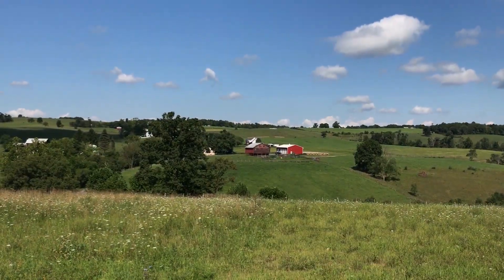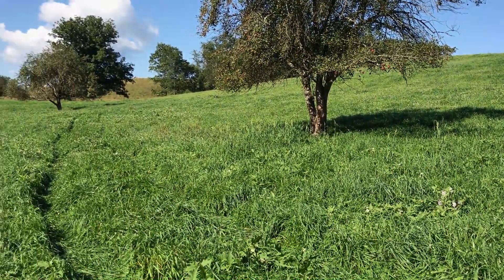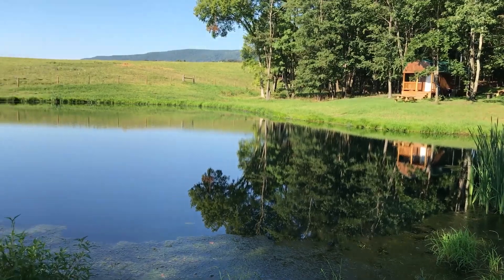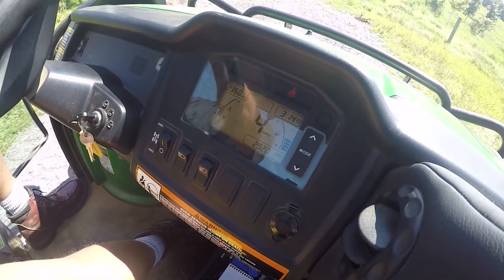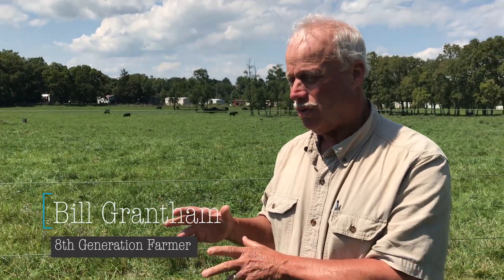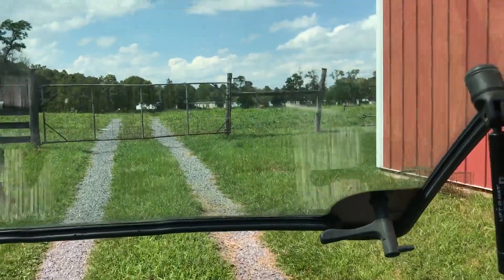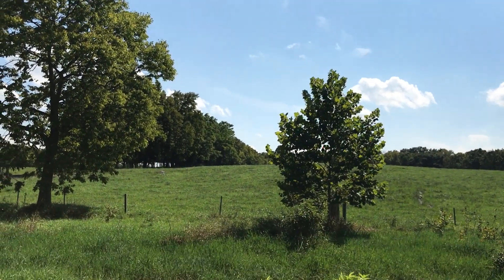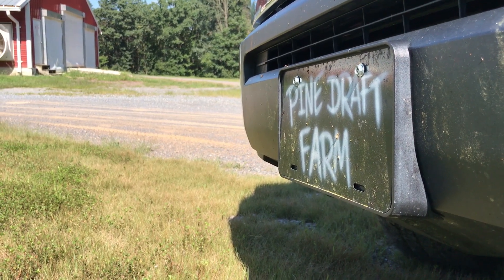WVDA is Leading the Way in Cleaning Up Major East Coast Watershed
In 2009, the WVDA started writing Nutrient Management Plans for farmers. Those plans help farmers get a better yield by farming more efficiently. The plans also reduce the amount of nutrient and sediment runoff. Having less runoff is helping cut pollution in West Virginia's waterways, and also the Chesapeake Bay Watershed. Take a look at the milestone the WVDA hit in 2017!